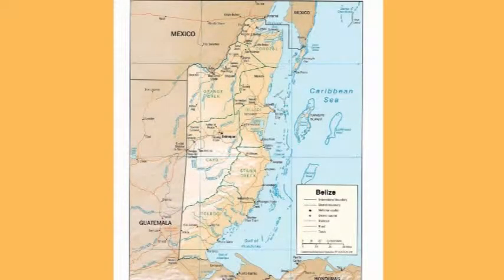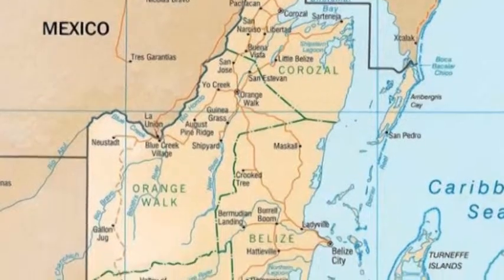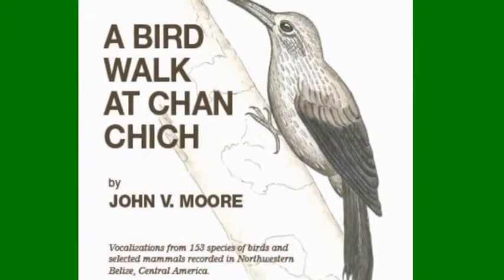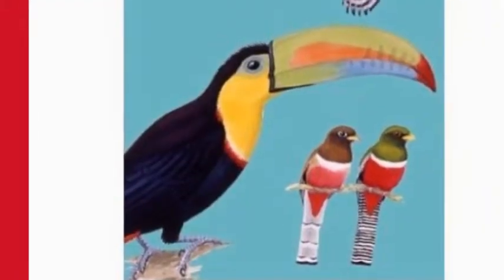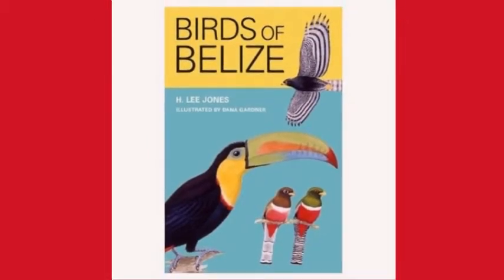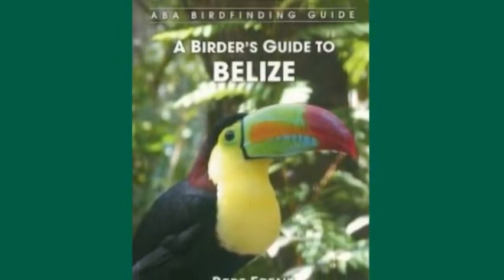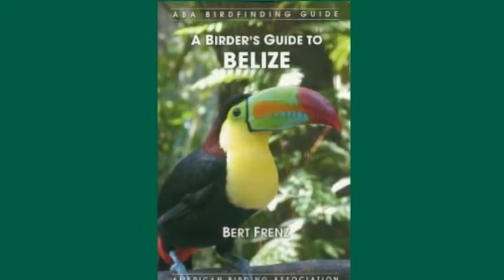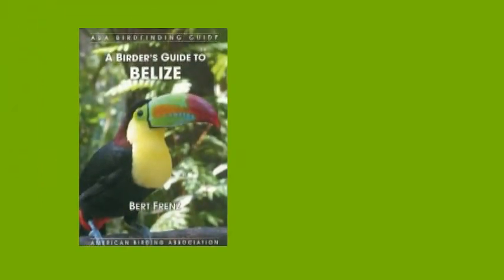Introduction to "The Birds of Belize" DVD - Version 11 - 315 Species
Introduction to "The Birds of Belize" DVD - Version 11.  Wayne Hall